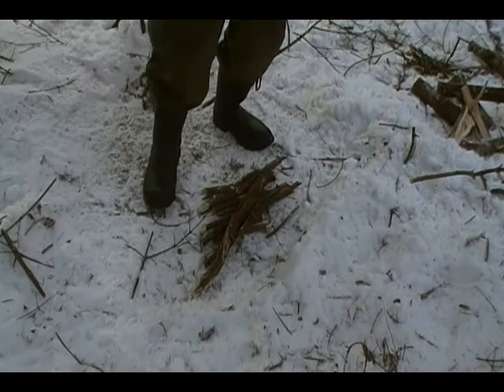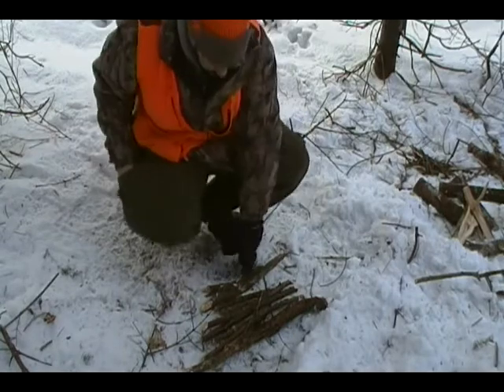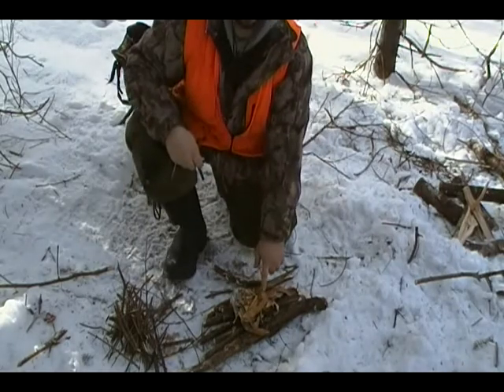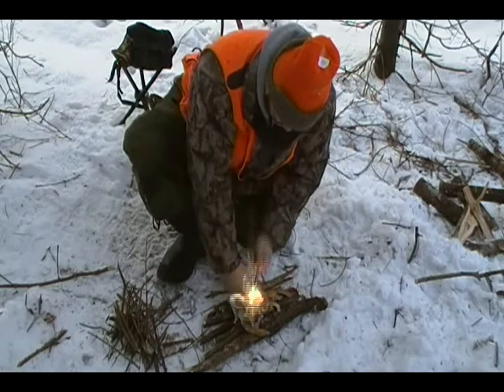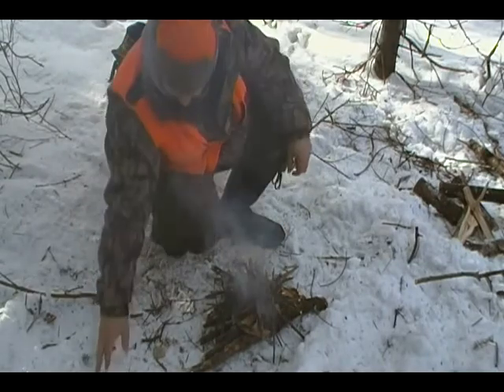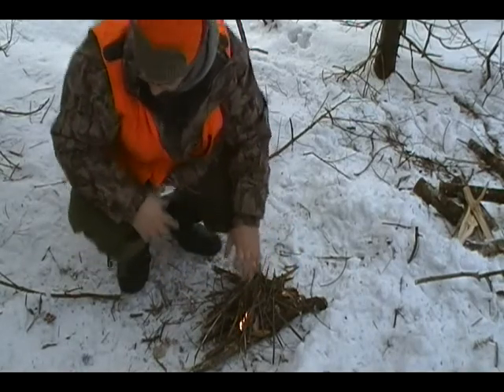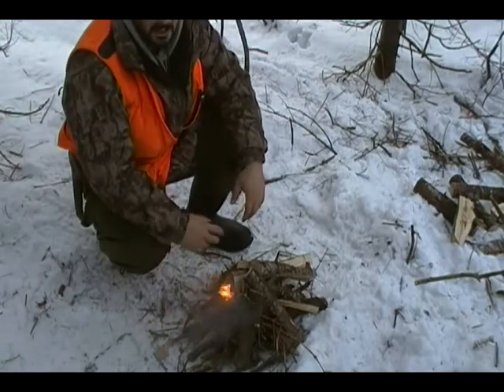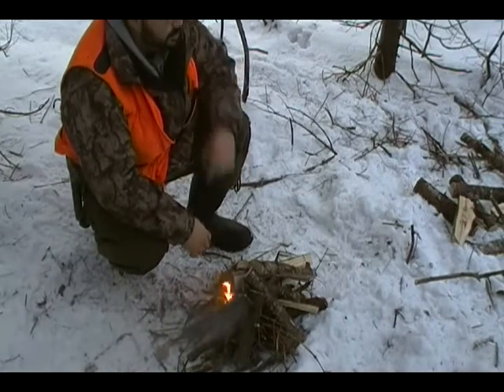Skills - Harvesting Wood and Fire Building - Part 4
Part 4of5
Using common, easy to carry pack tools to gather and process the materials necessary to build a camp fire in the cold Canadian wilderness.